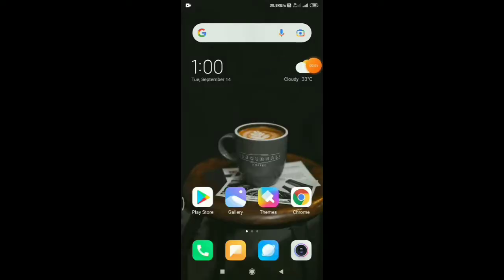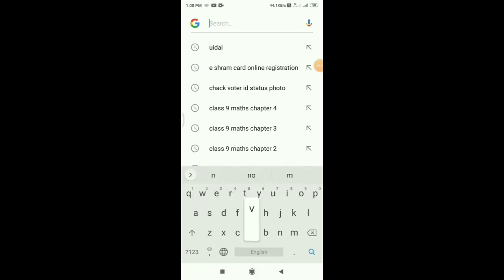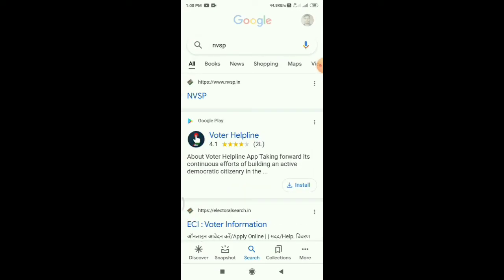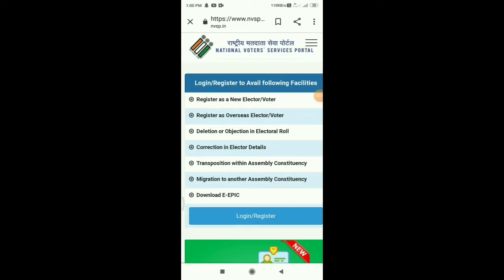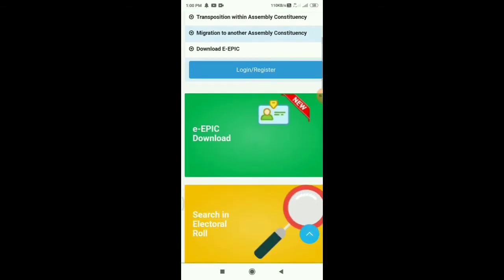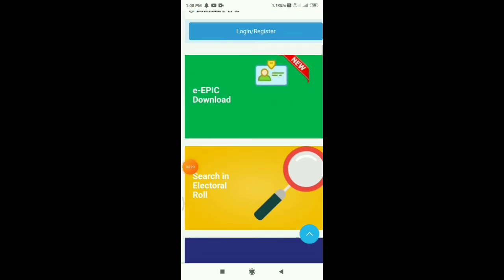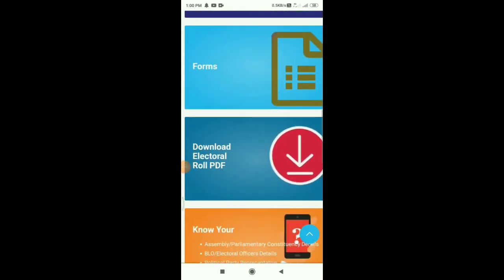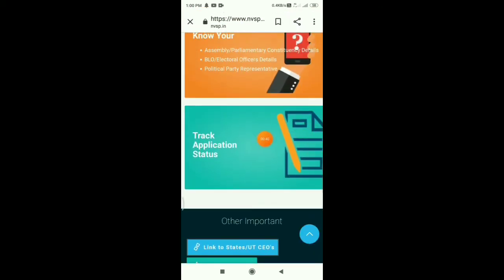Voter Id Status Kaise Check Kare || How To Check Voter Id Status || How To Voter Id Correction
___Very_____________importance __________________________

__search _________________for service _________________________

Voter Id Status Check
Voter id download
Voter id correction